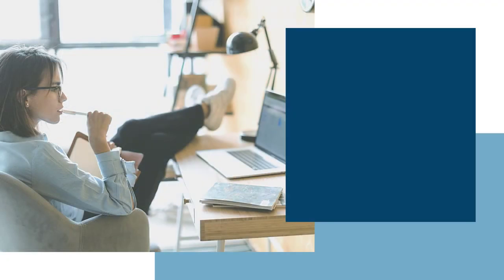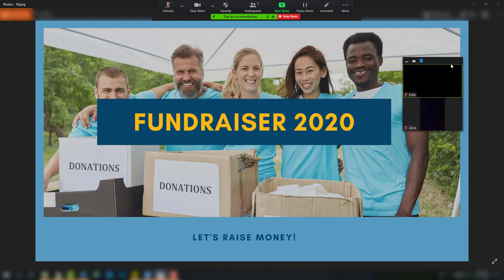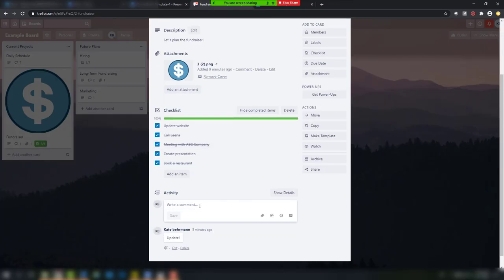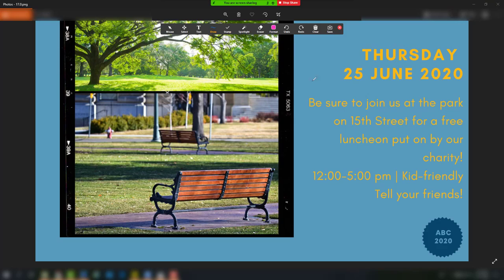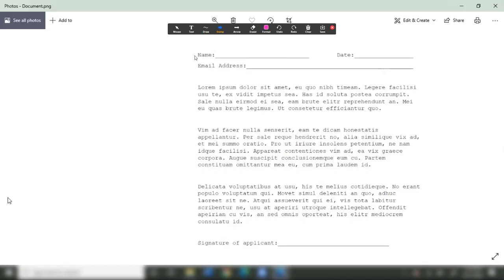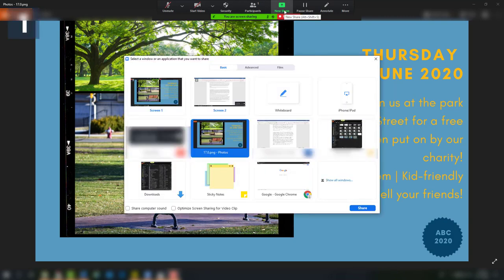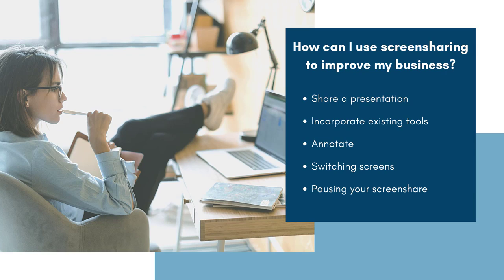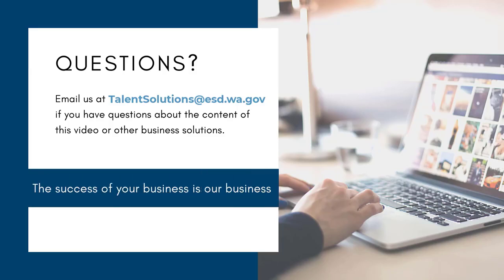Zoom Basics 4 Screen Sharing Tips & Tricks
Zoom Workshop 4: Screen Sharing Tips & Tricks